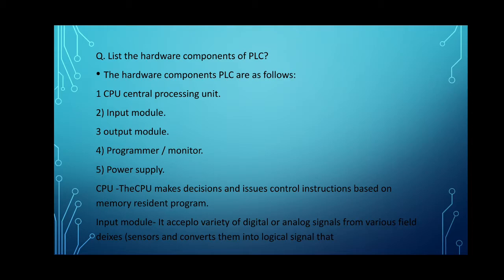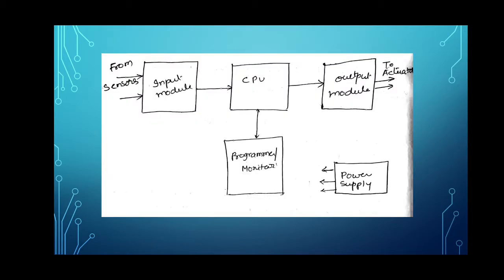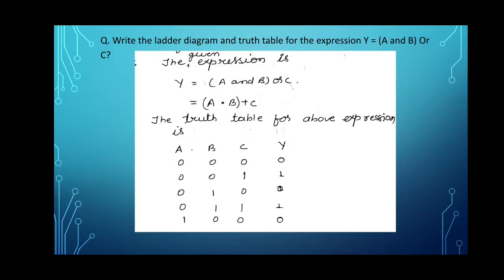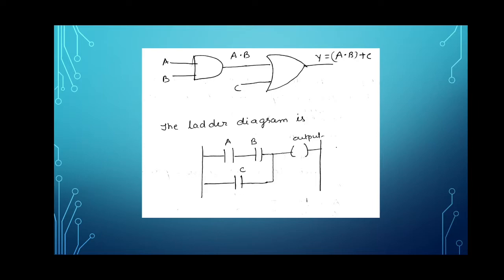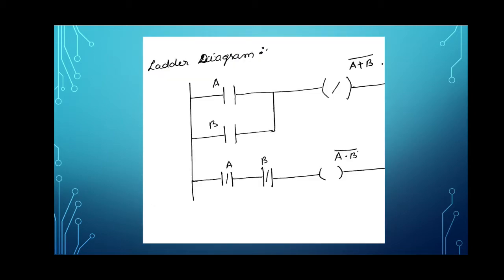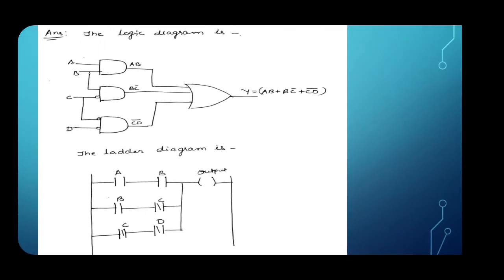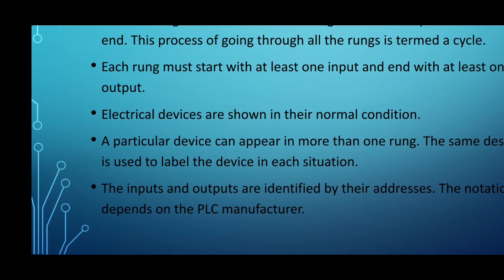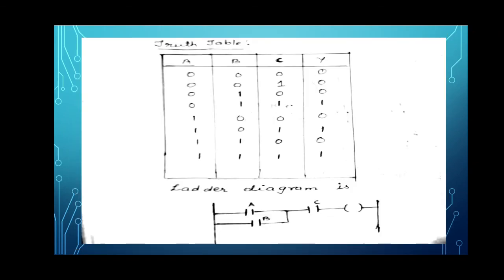UNIT5. PLC PART 2 BY:V.D.OBALEPPANAVAR